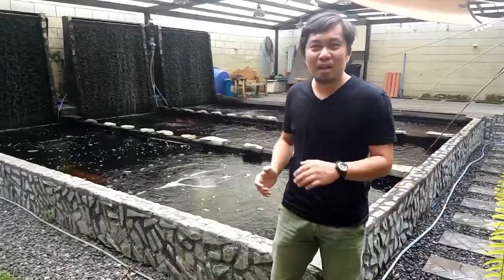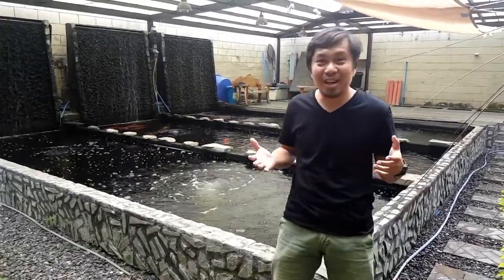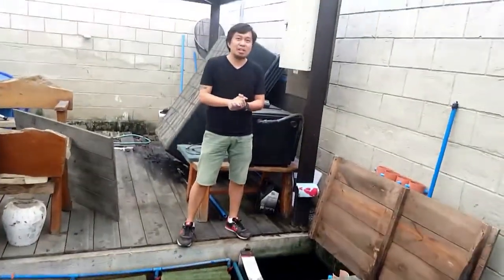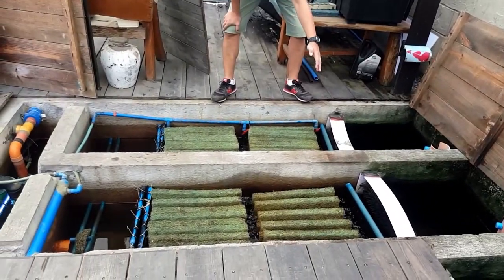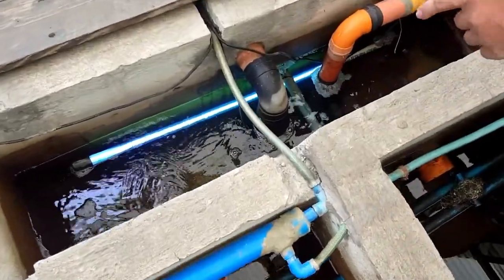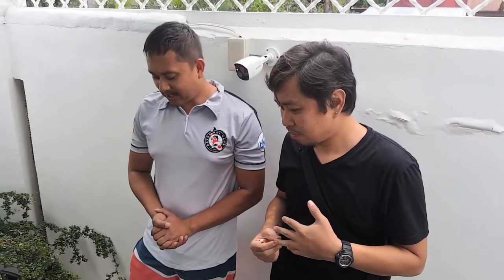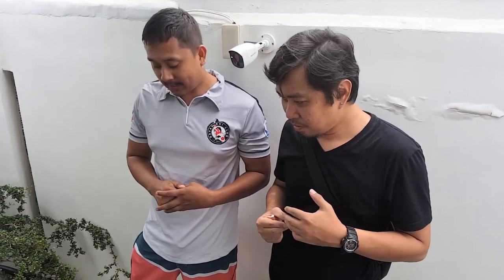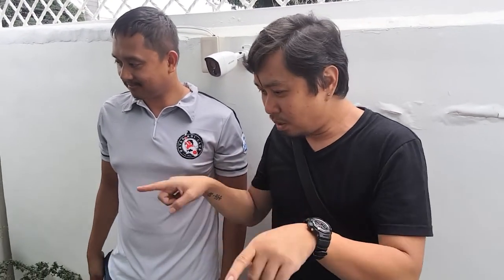KOI Benching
koi benching session plus pond tour with davao koi club president Mark Chua and Dennis Yao.